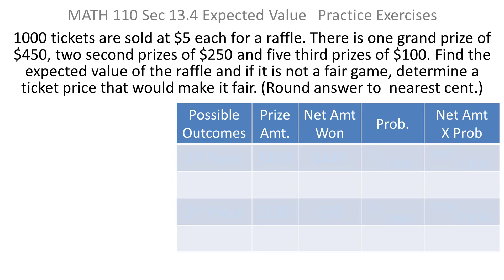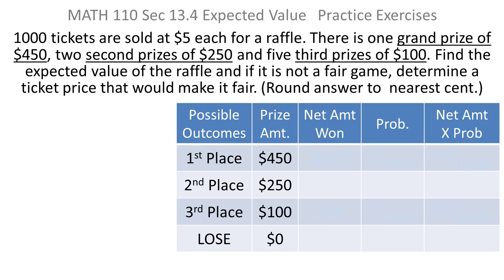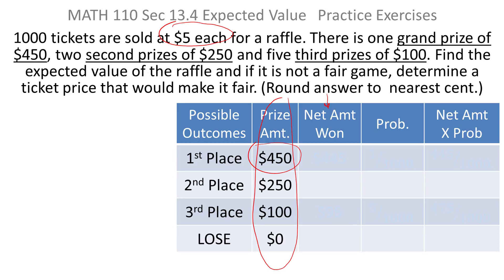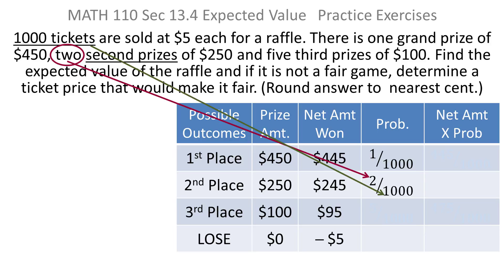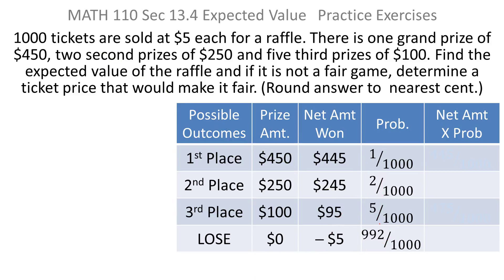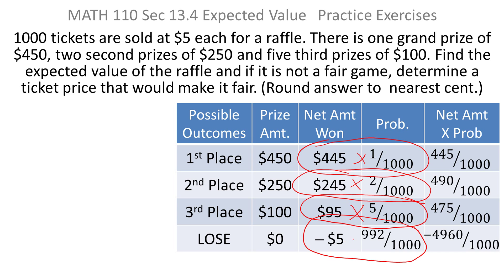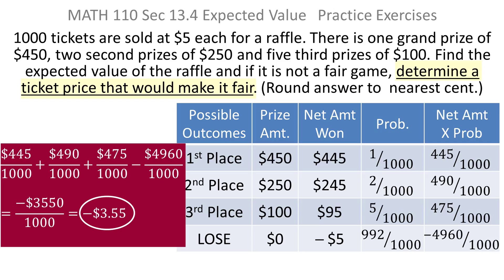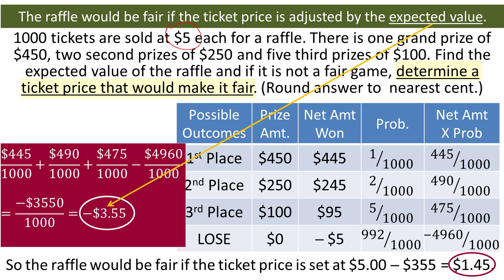Probability: Raffle Tickets